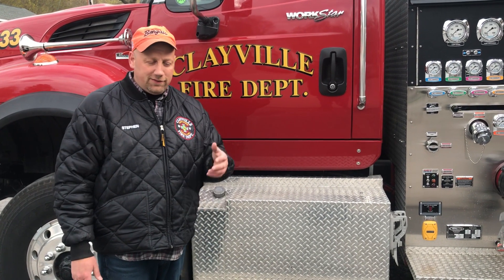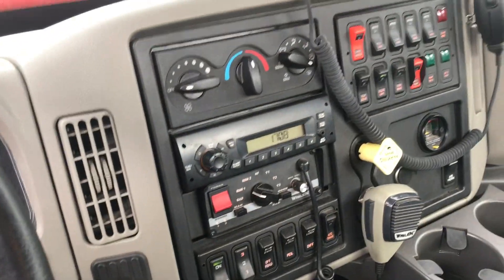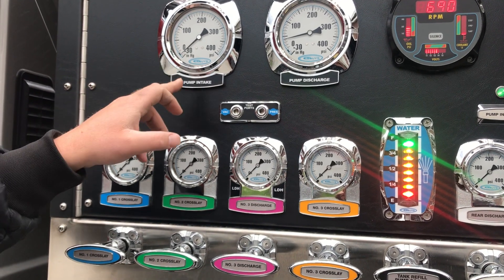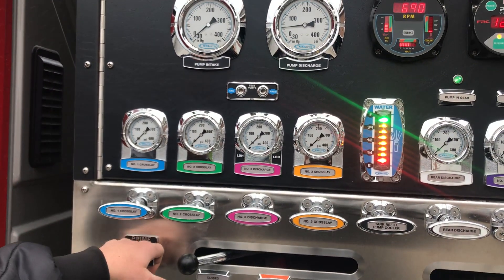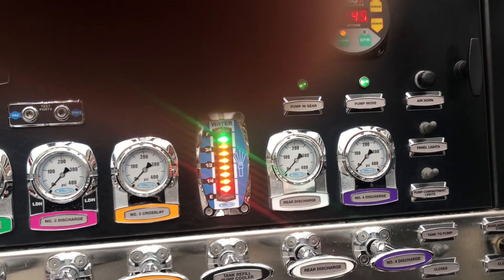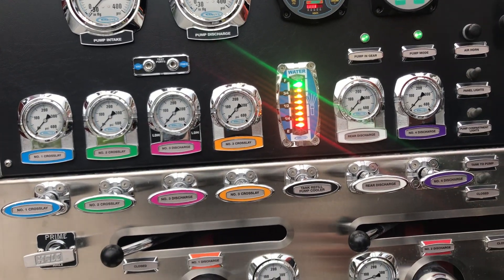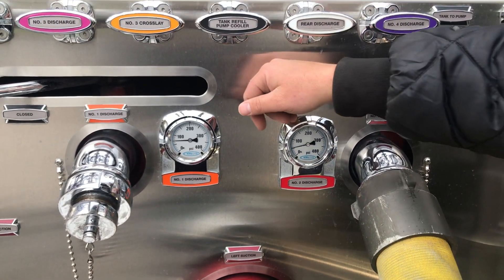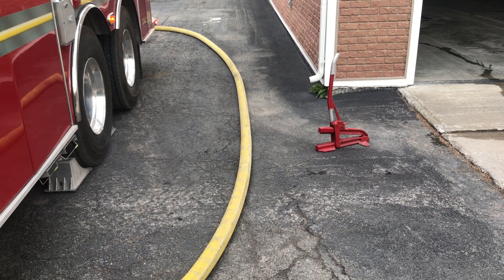Clayville FD Engine 3 Pump to Tank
Setting Pump Gear on Engine 3- Operating Pump using Pump to Tank